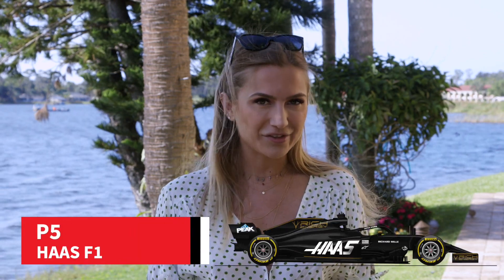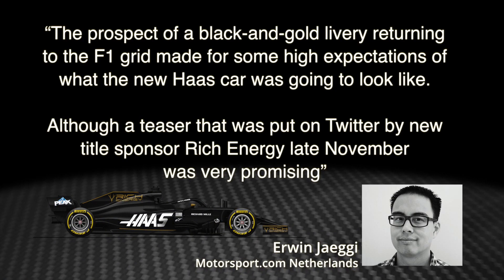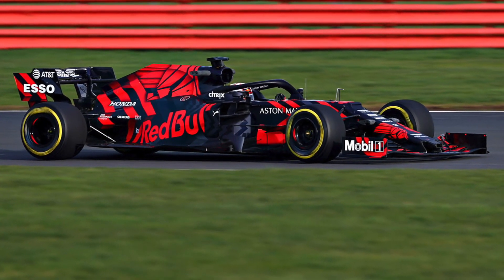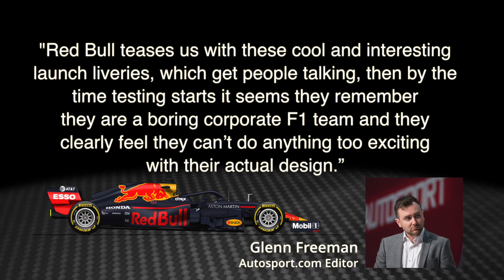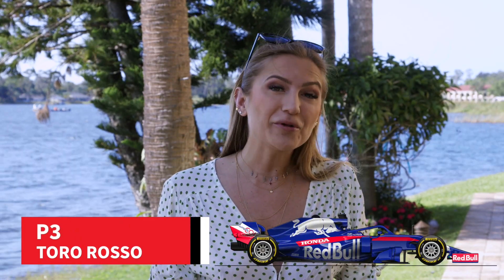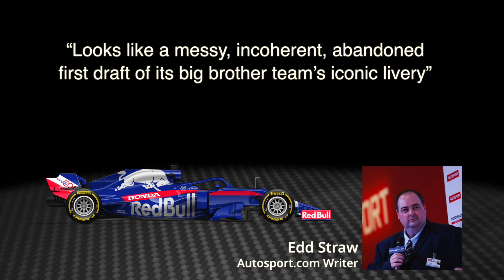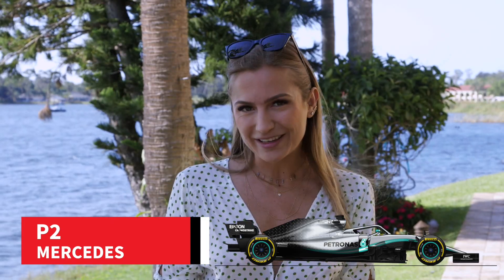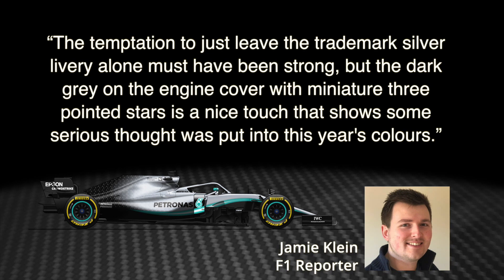The best F1 liveries countdown: From #5-1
Julia Piquet is your guide through our own points-based poll, as 10 journalists from across the Motorsport Network give their verdict on the best – and worst – 2019 F1 liveries.